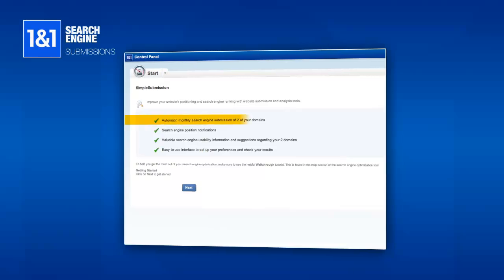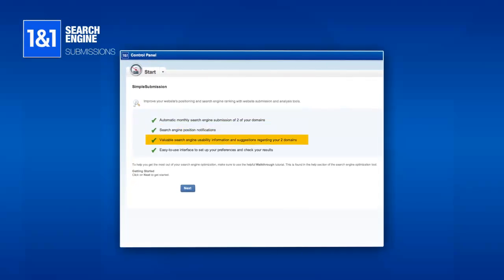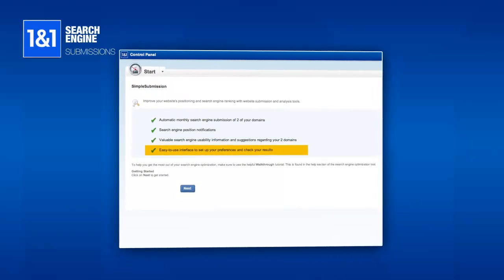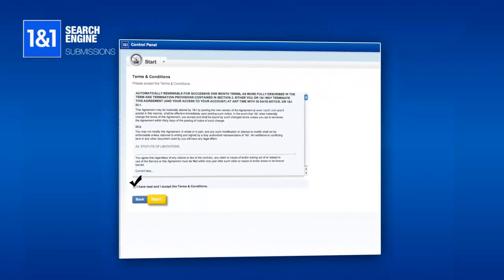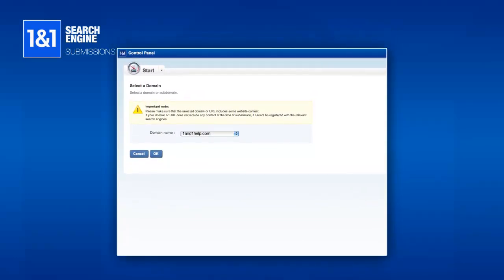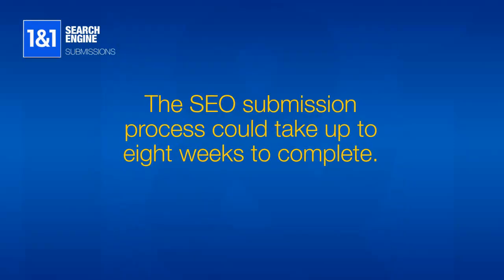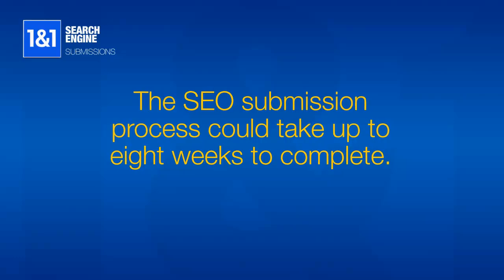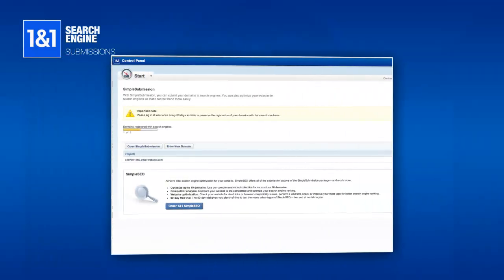How to Manage Your SEO for 1&1 MyWebsite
Want to know how to submit your 1&1 MyWebsite to search engines?  We'll show you how easy it is in this short video tutorial.